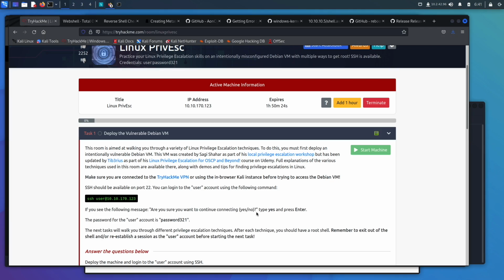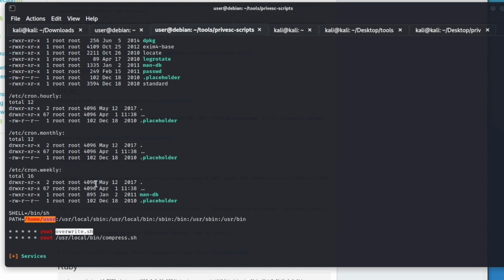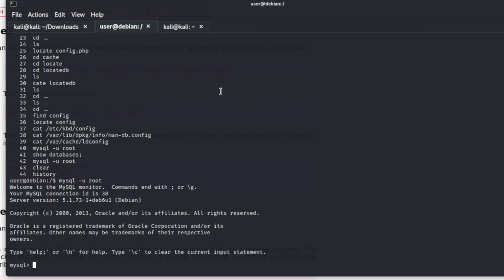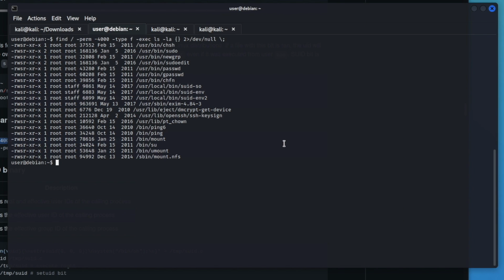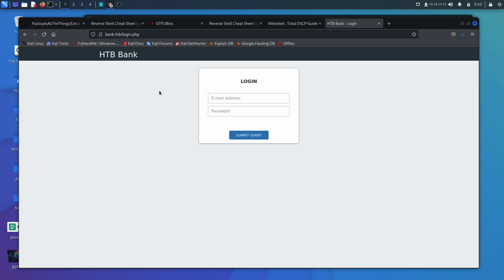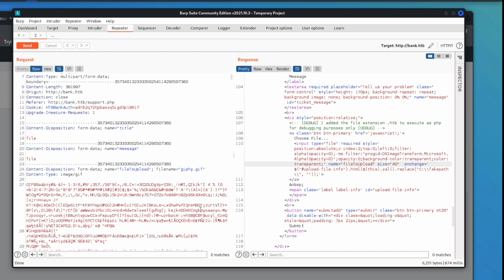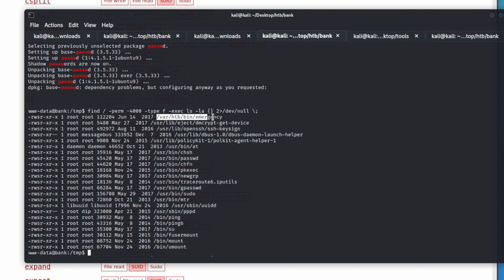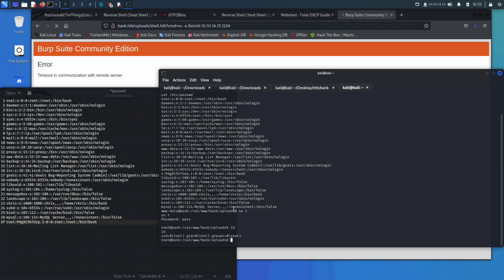Linux Privilege Escalation Crash Course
0:00 About the Video
0:47 Setting Up
3:37 Cron Job 1
8:48 Cron Job 2
14:12 SQL Database
17:45 Password Hunting
20:48 SUID
24:57 HTB Bank Priv Esc With /etc/passwd